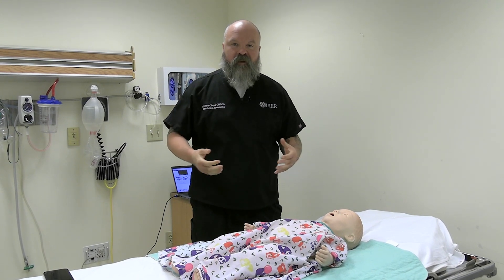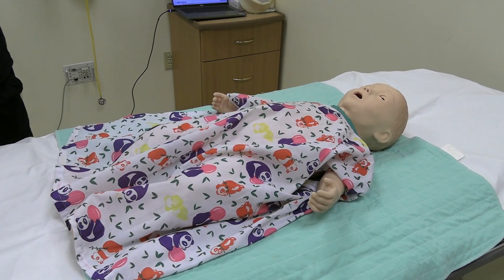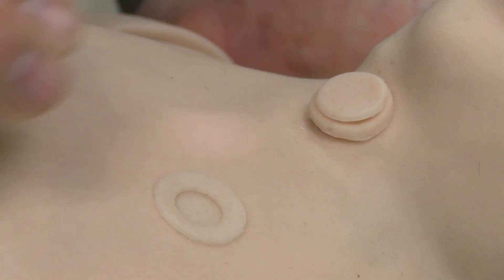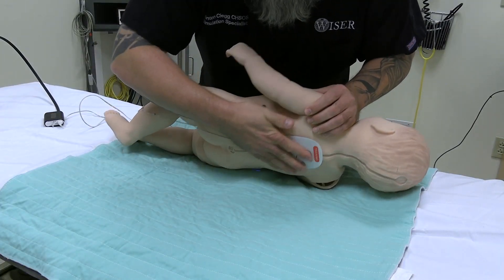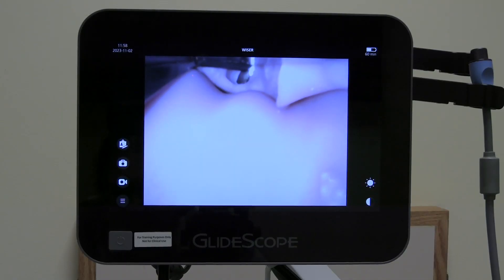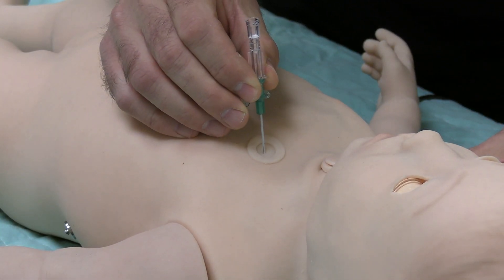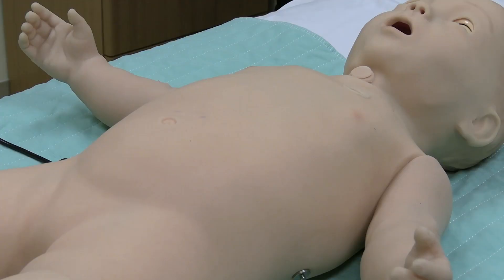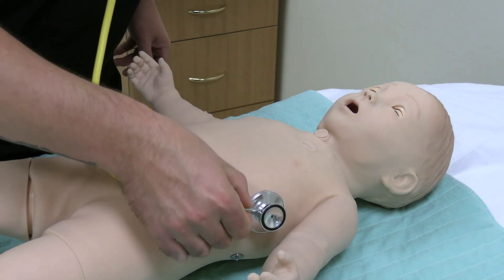SimBaby's Features and Functions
Curious what the Laerdal SIM baby can do? In this video, our Simulation Specialist goes through all the features, capabilities, and applications of this simulator to help educate and familiarize the users of our center!